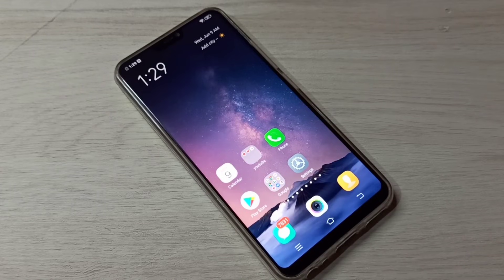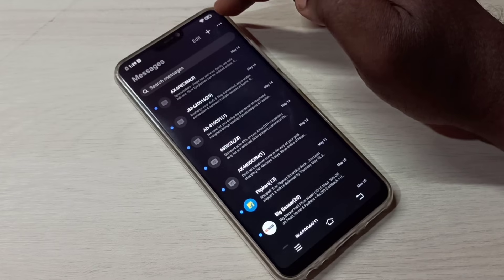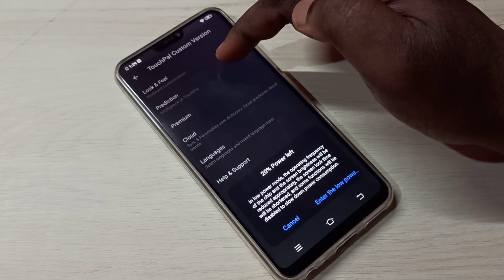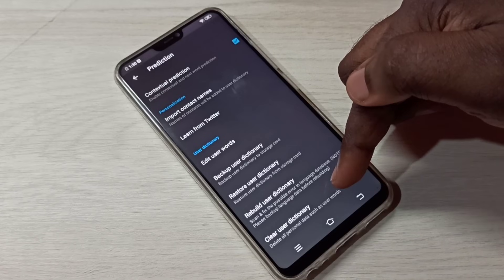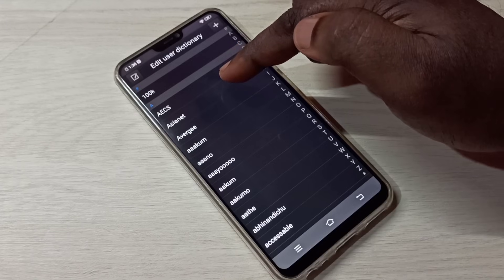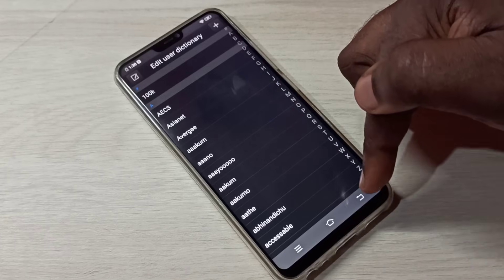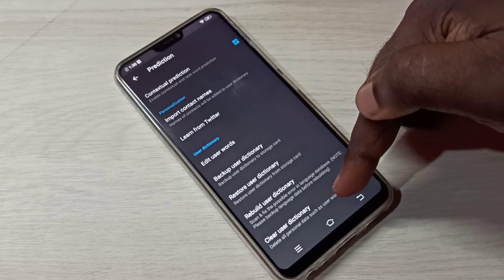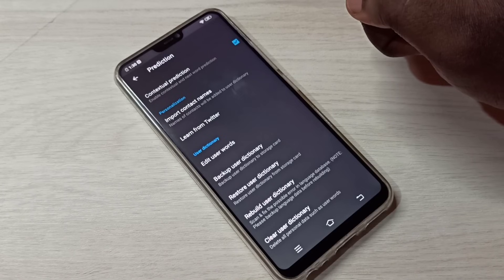How To See your Keyboard Typing History Any Android Mobile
How to Delete or Clear Android Keyboard History,
Keyboard history kaise delete karate,
how to clear keyboard history,
How to remove saved words in keyboard,